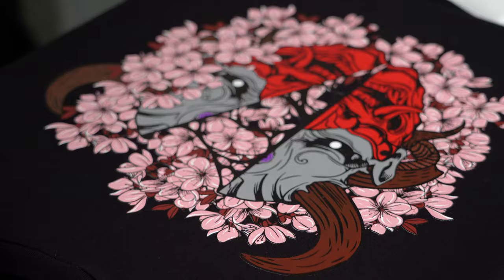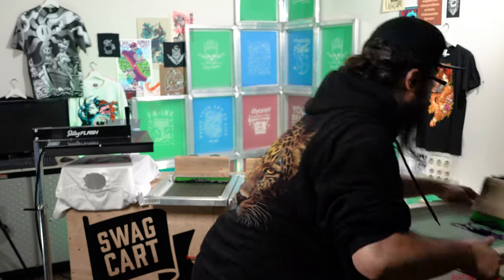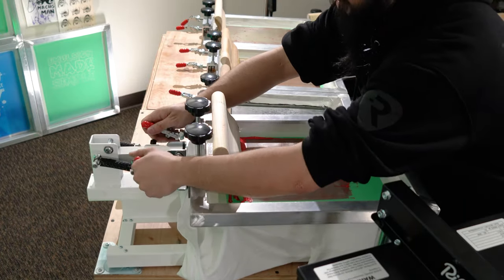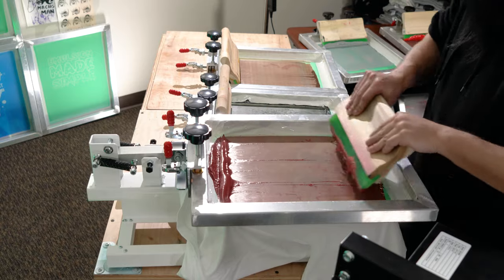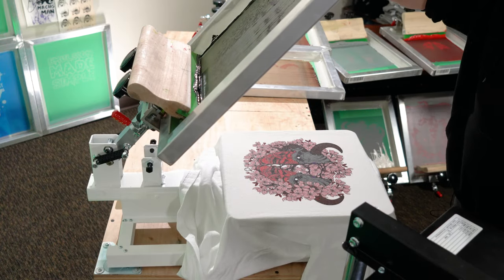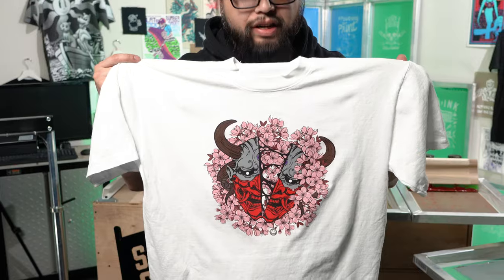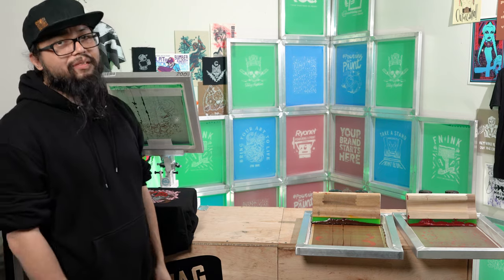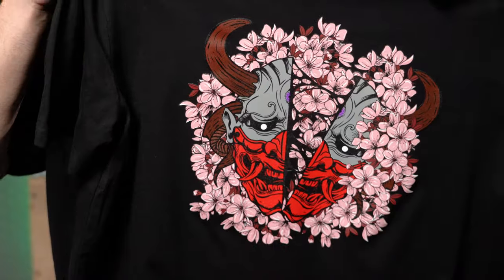Printing 8 Colors On A Single Print Head With The Screen Printer Starter Press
Watch as we take screen printing to the next level using the Pigskins & Pigtails Screen Printer Starter Press!  We manage to print an intricate eight-color design  showing just how versatile and powerful the Screen Printer Starter Press can be.

00:00 Introduction
01:02 Setup and Preparation
02:01 Printing Process Begins
03:00 Screen Management and Color Layering
04:01 Observing Print Quality and Adjustments
05:01 Final Prints and Impressions
06:01 Transition to Dark Garments
07:01 Conclusion and Review